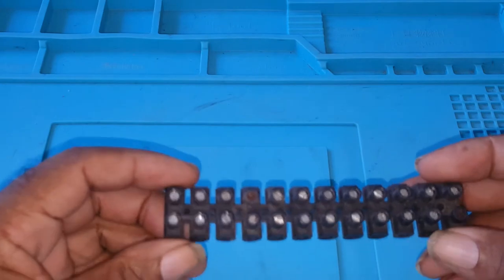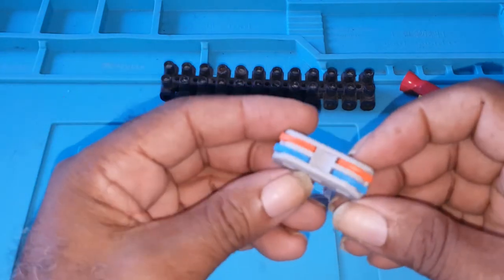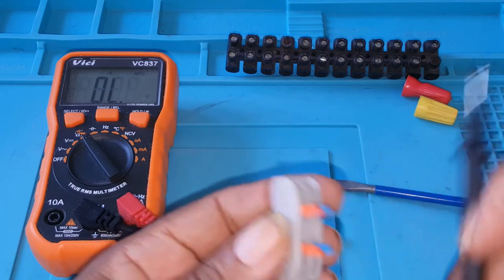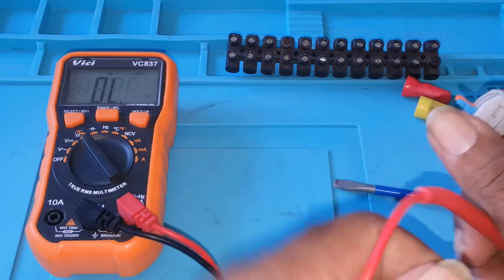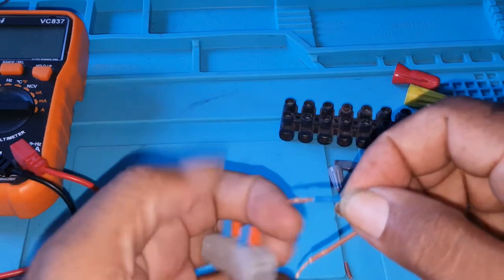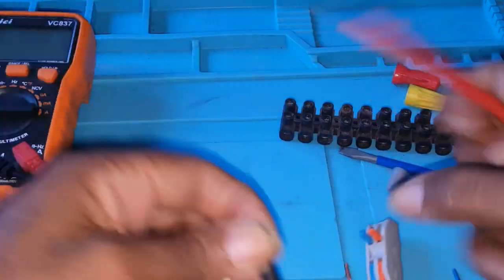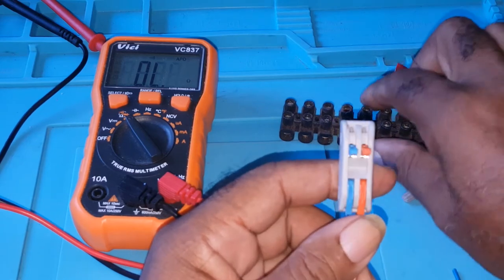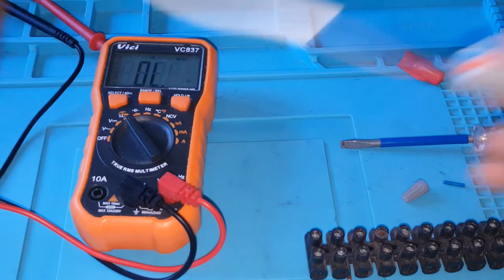Lever Splicing Wire Connectors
Lever Connector with Colored Levers, 2 and 3 Circuit Inline Splices, 28-12 AWG
Dimension: 1.54” x 0.53” x 0.57”[SPL2], 1.54” x 0.73” x 0.57”[SPL3]
Material: Flame resistant PC, Nylon PA66[RoHS]
Guide Strip: Electrolytic copper
Spring: Eickel chromium alloy steel
Wire cross section: 12-28AWG
Rated voltage: 400V
Rated Current: 32A

This is the links below to things I used in this video:

Link to the Lever Wire Nuts
Link to the Multimeter
Link to the Wire Stripper
Link to the Twist-on Wire Caps
Link to the Wire Connector Block